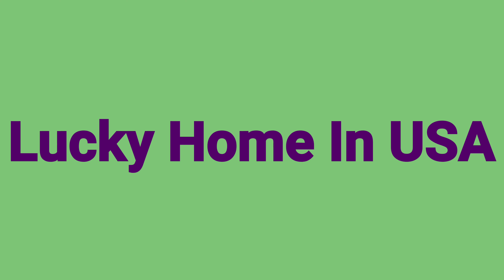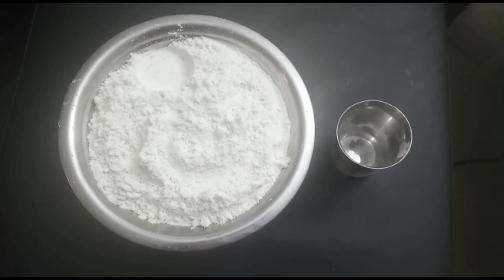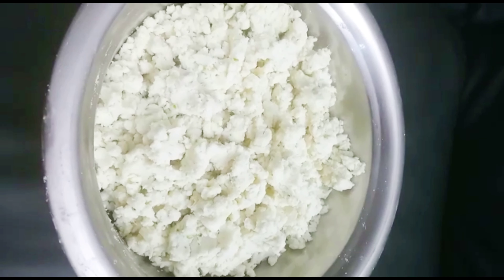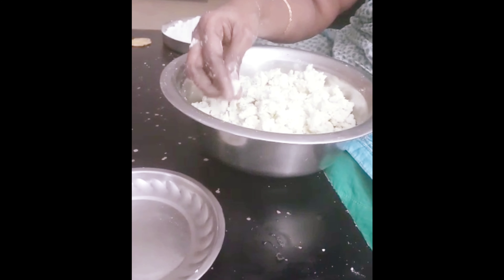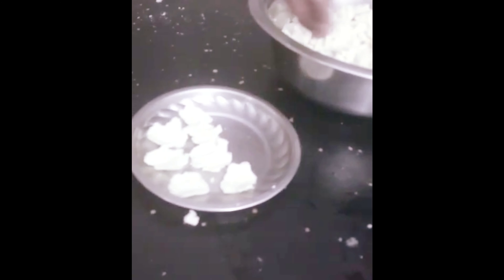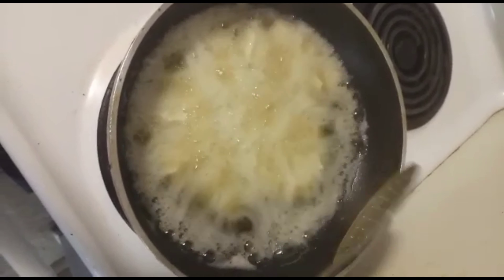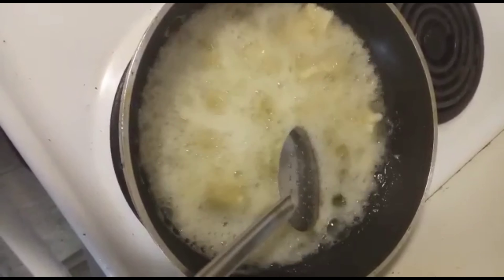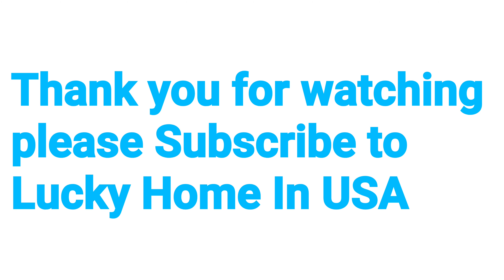Crispy and Crunchy chekkalu|Pappu Billalu|Lucky Home In USA|ఇవి కలిపి చెక్కలు చేయాలి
Crispy and Crunchy chekkalu|Gatti Chakodi|Pappu chekkalu|Lucky Home In USA|ఇవి కలిపి చెక్కలు చేయాలి